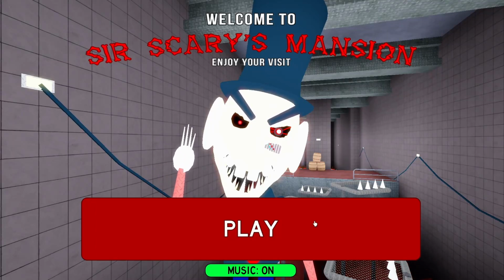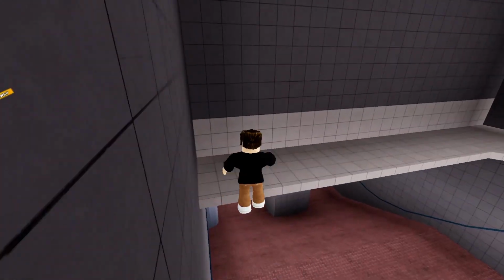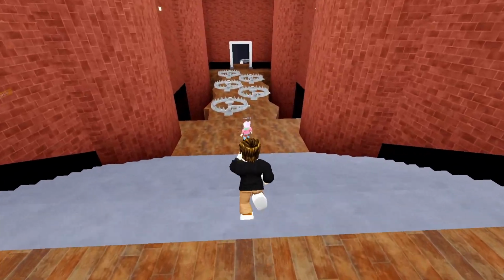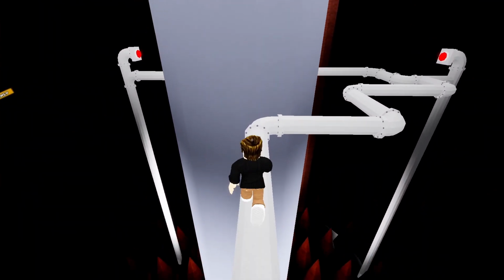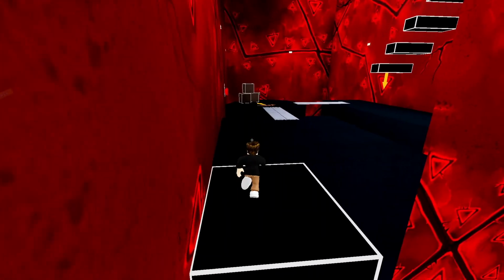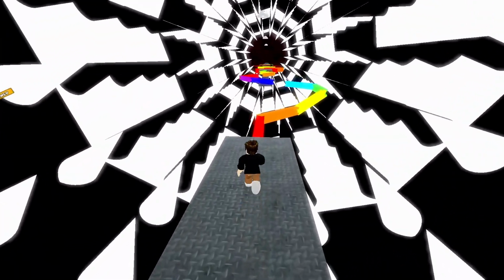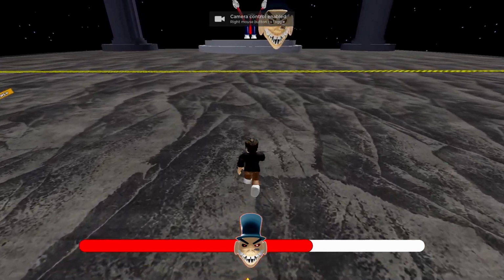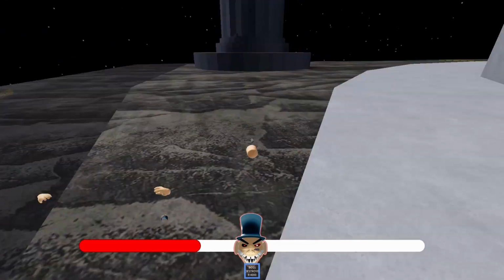ROBLOX SIR SCARY'S MANSION